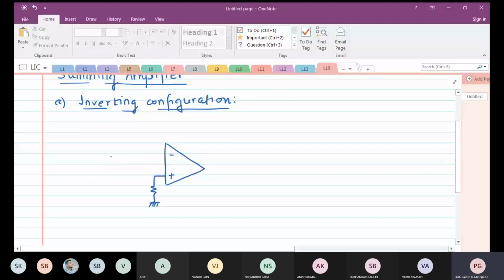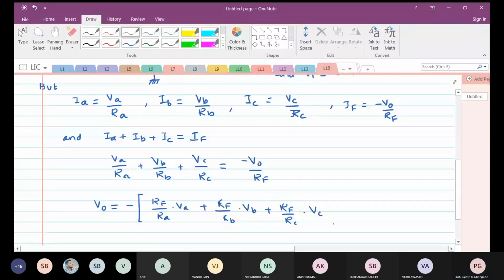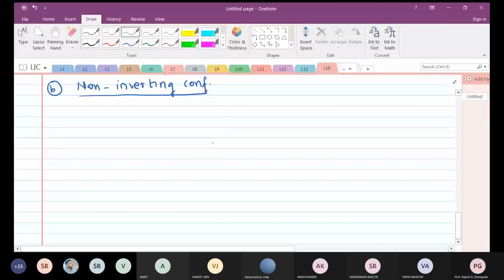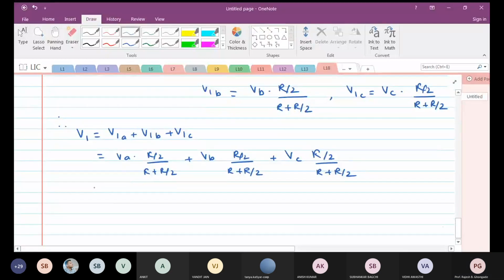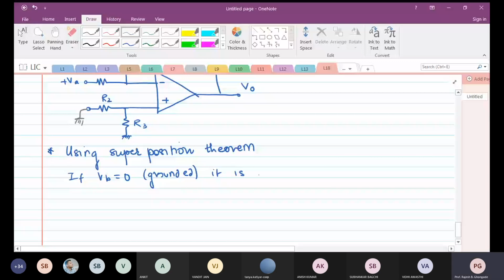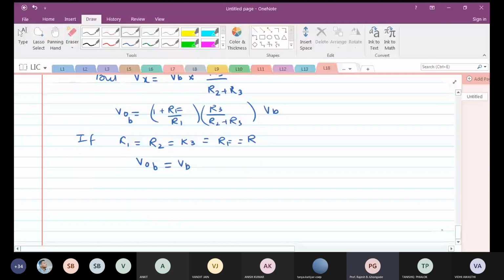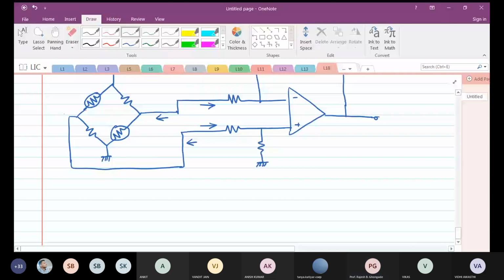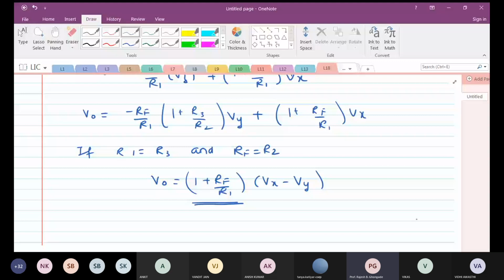LECTURE 18 LIC 20-21 ©Prof.Dr.R.B.Ghongade